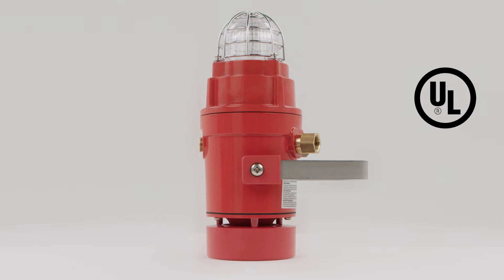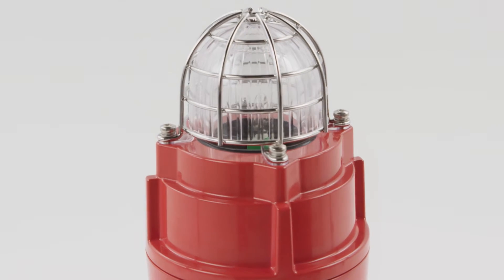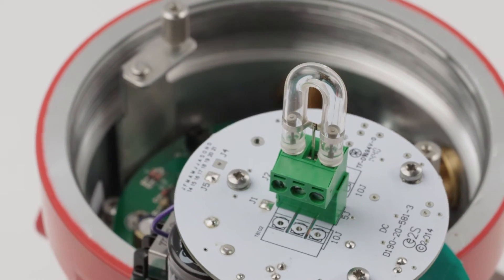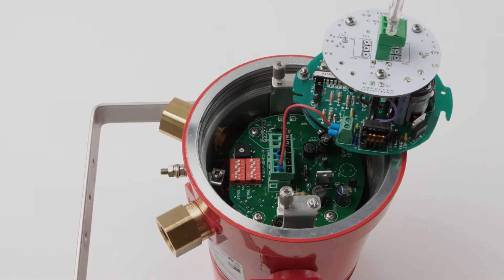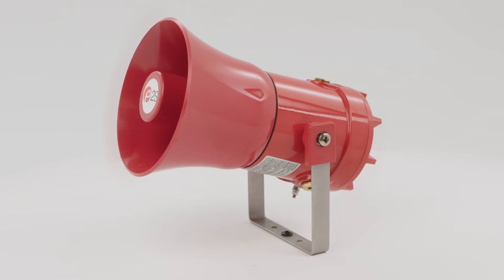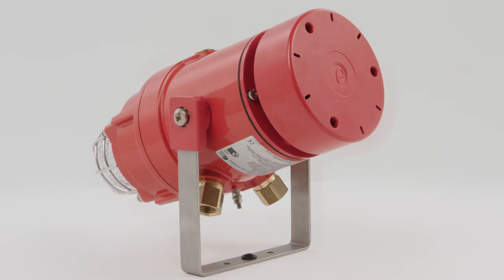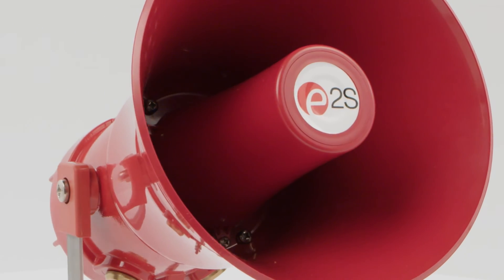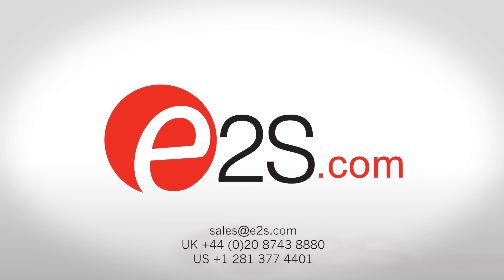E2S D1x presentation video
Presentation of the D1x range of hazardous location alarm horn sounders, combined audible and visual signals and loudspeakers suitable for NEC or CEC Class 1 Division 1 and 2, Zone 1 and Class 2 Division 1 and Zone 20, 21 & 22 applications.